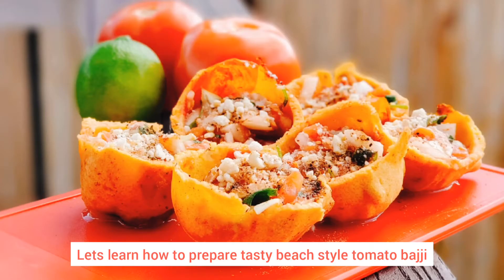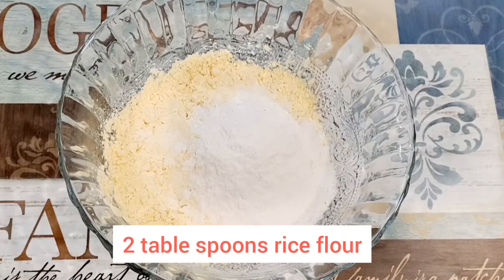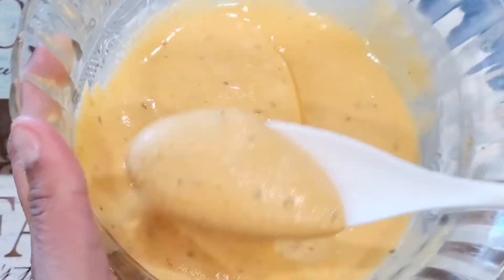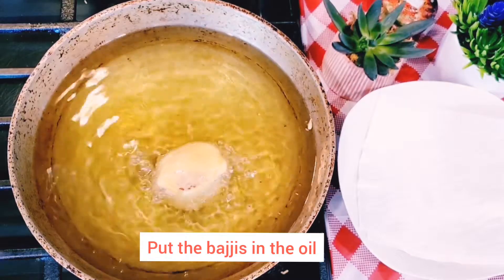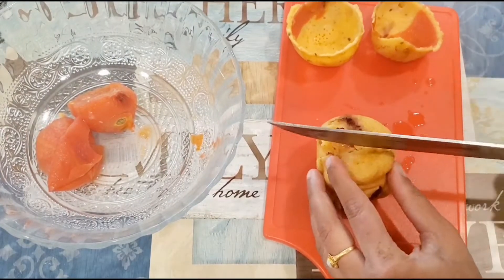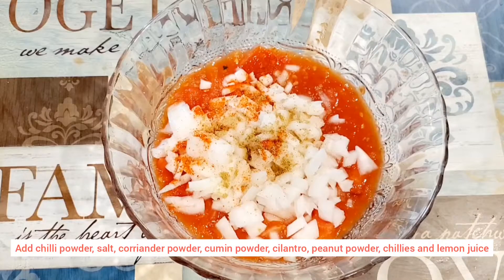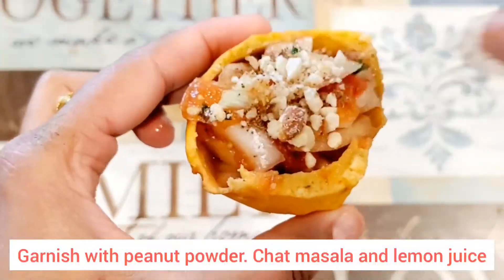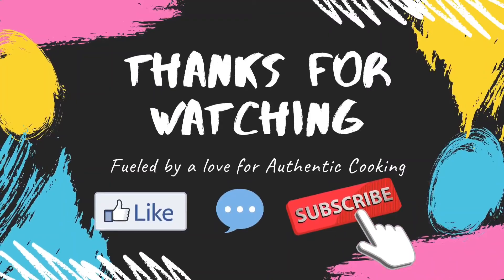బీచ్ సైడ్ టమాటో బజ్జి |Delicious Beach Side Tomato bajji😋Street Style Snacks🥰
This delicious tomato bajji is one of the most famous beach side street foods.